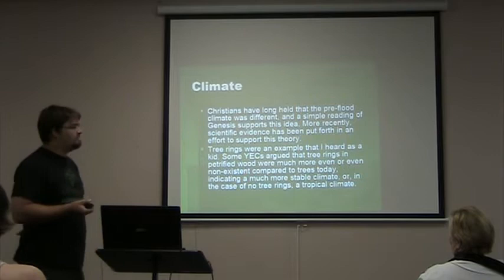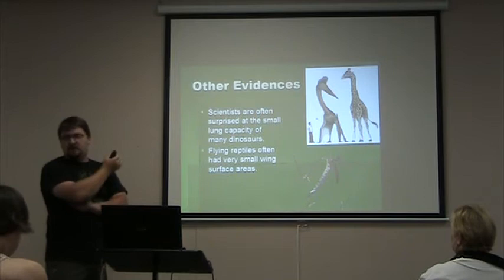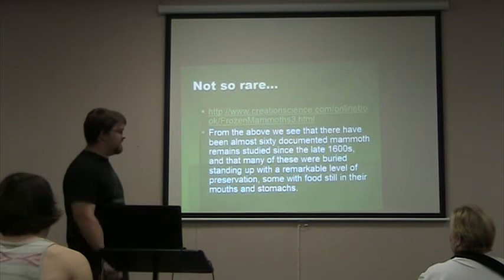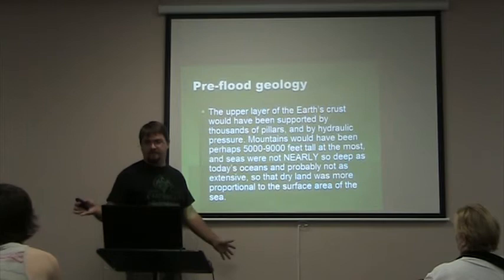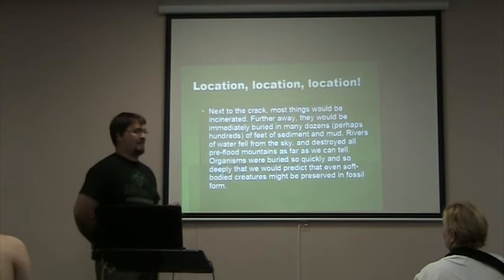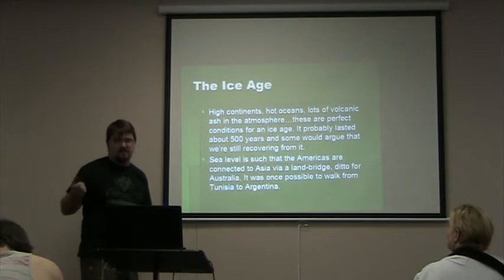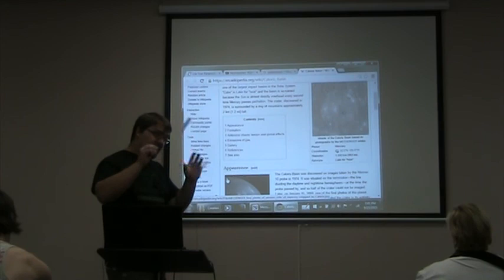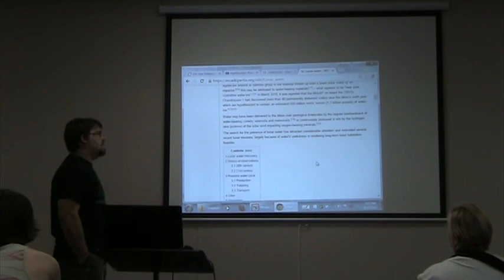Hydroplate Theory 1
Introduction to the antediluvian world and the Great Flood of Noah. We go over some scientific evidence of a different climate and the mystery of frozen mammoths as we discuss why hydroplate theory is rapidly becoming the favorite explanation of events during Noah's flood for Young Earth Creationists.